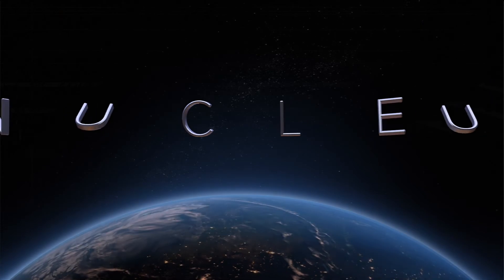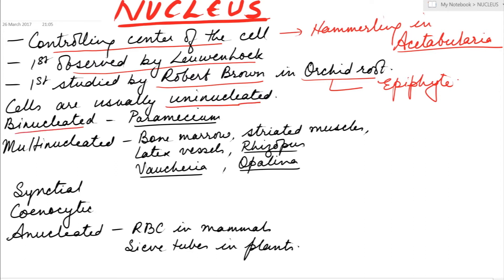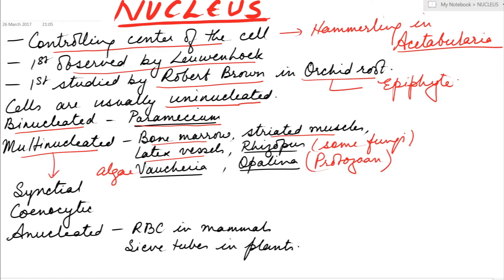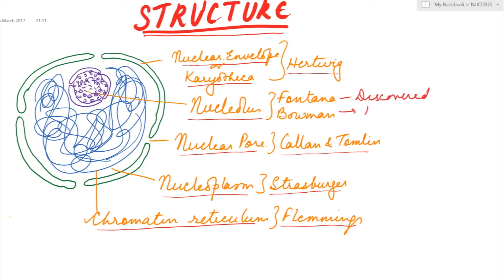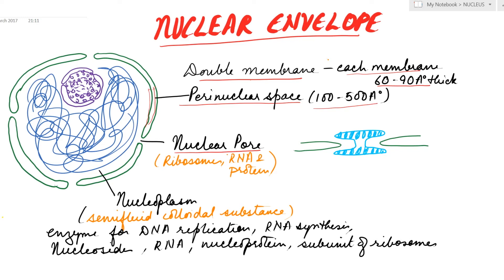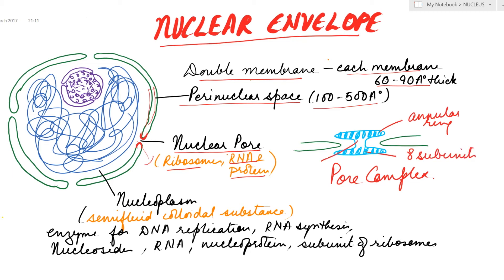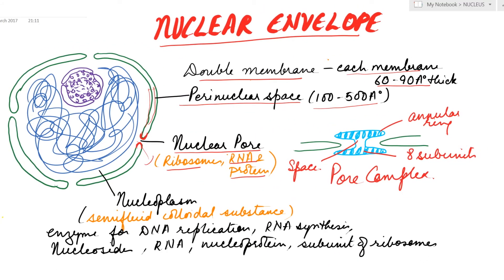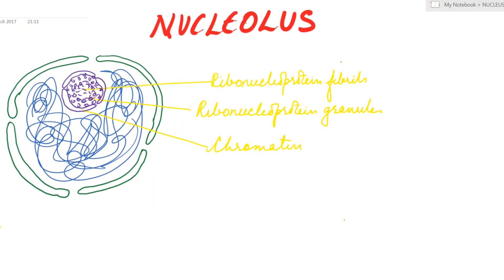Nucleus for NEET, AIPMT, MCAT, AIIMS, JIPMER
Nucleus for NEET, AIPMT, MCAT, AIIMS, JIPMER | Simplified Biology
1st studied by Robert Brown in Orchid root.
The nucleus is the controlling center of the cell.
Structure: Nuclear envelope, nuclear pore, nucleoplasm, nucleolus, chromatin.

Learn about Nucleus. For all Competitive exams such as NEET, AIPMT, MCAT, AIIMS, JIPMER, etc.